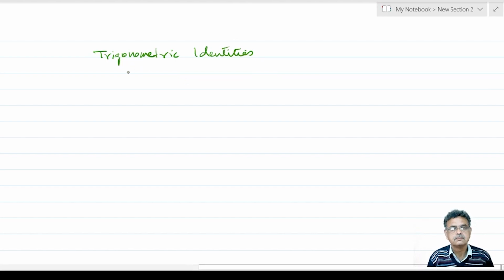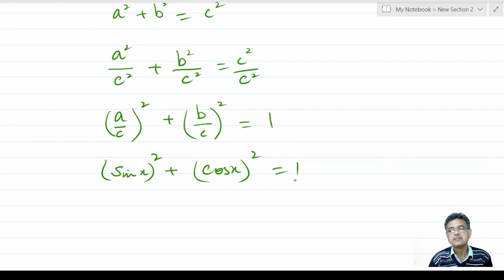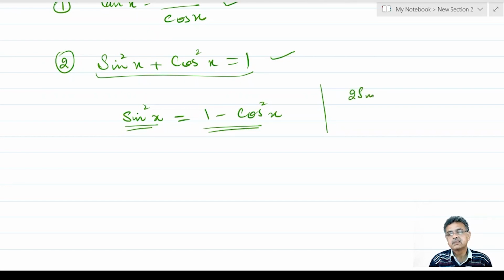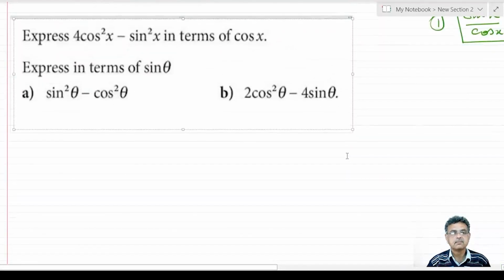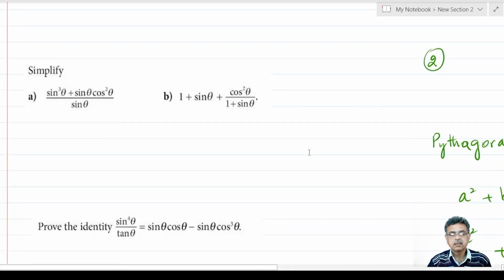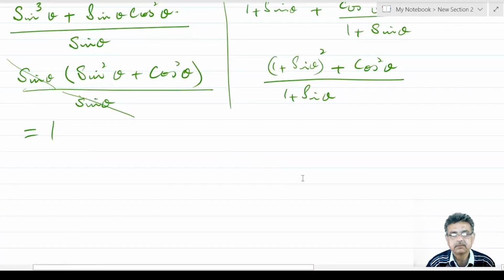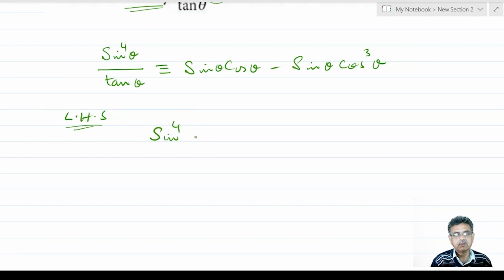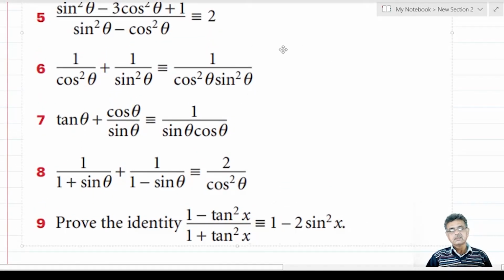A-LEVELS Mathematics (9709) 034-TRIGONOMETRIC IDENTITIES [AS-P1]